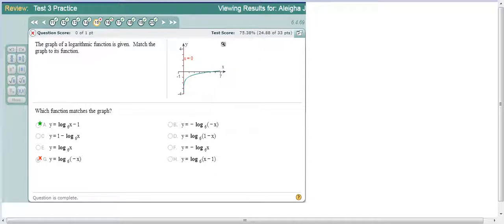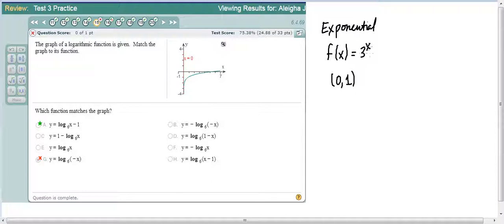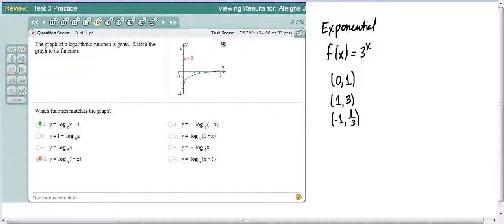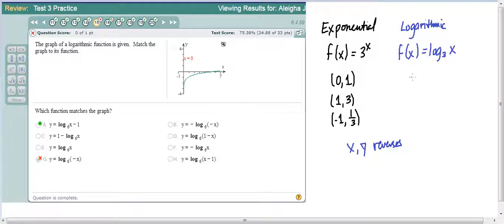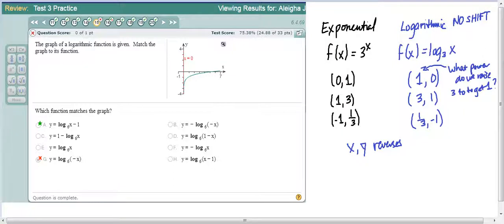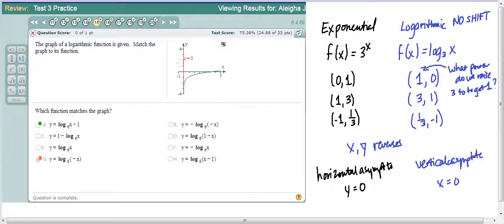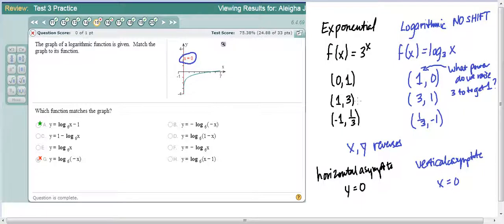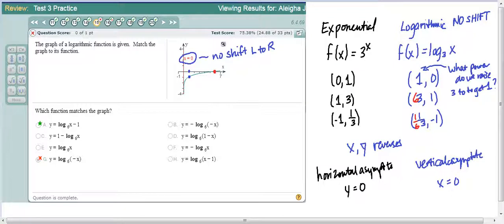Logarithms - graphing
The video shows how to determine which logarithmic graph is given. Some basic explanation is given about how to obtain the graph of both an exponential and a logarithm.